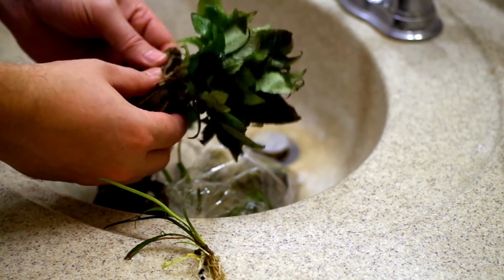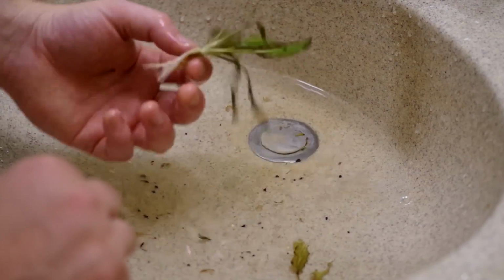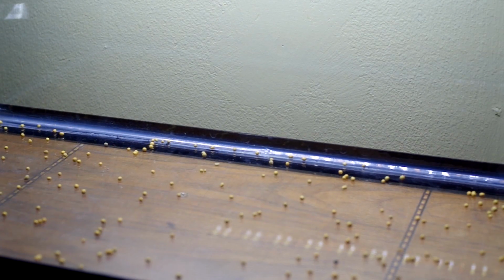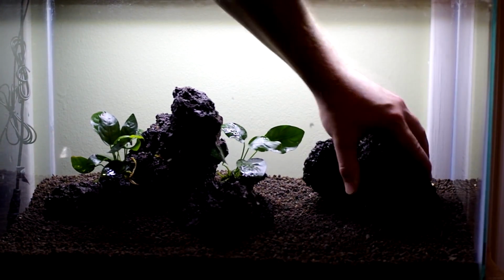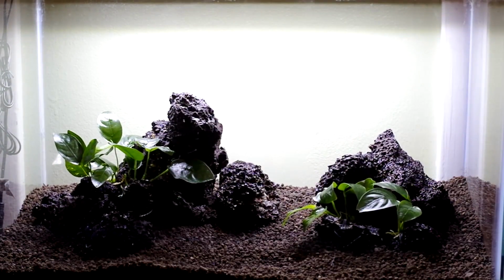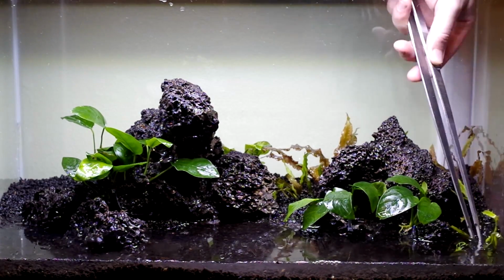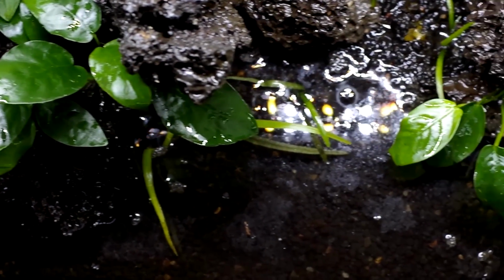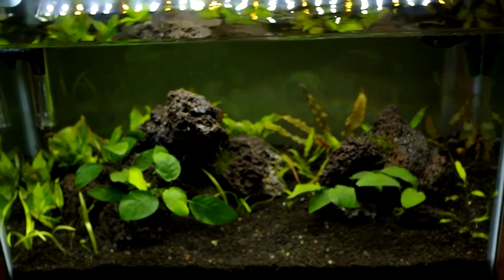How To Aquascape A Low Tech Planted Aquarium part 1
Truthfully doing organic soil and capping it is harder and more work than Aquasoil with Osmocote+. Yes one costs less, but what is actually easier and more plug and play. No mess-which saves new impatient hobbyists a headache. No cap-which saves money you can put towards Aquasoil. My plants are pearling and I haven't added any Excel or dosed anything to the water column. Have the tank set at 7.2 pH 80ppm KH 150ppm GH. Already has new growth on the anubias and they are super slow growers.

PLANT LIST:
Hygrophila corymbosa Compact
Hygrophila Pinnatifida
Cryptocoryne Wendtii
Cryptocoryne Lutea
Dwarf Sagittaria
Anubias Nana
Needle Leaf Java Fern
Java Moss
Staurogyne Repens
Blyxa Japonica
Amazon Sword